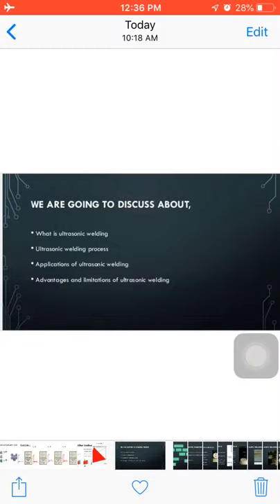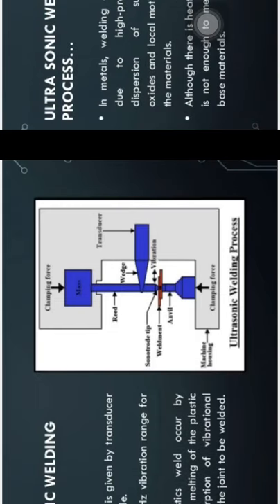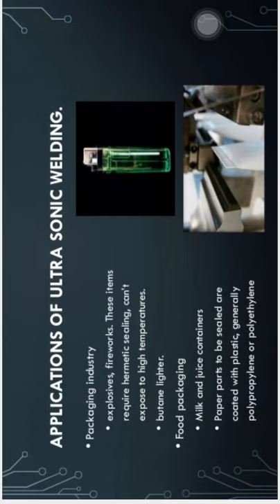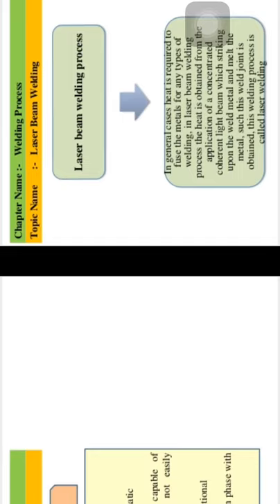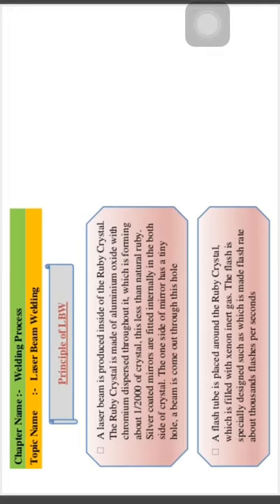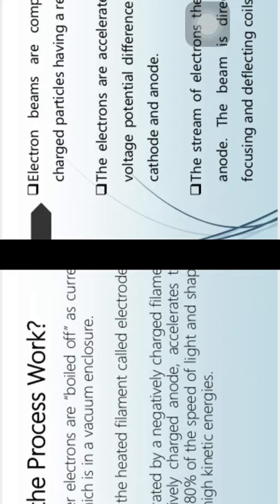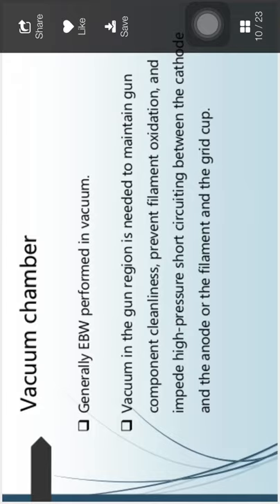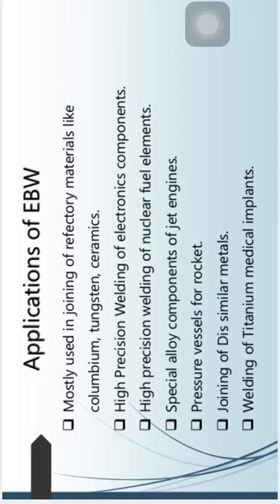Lecture:13 ULtrasonic, LBW, EBM welding process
Metal Joining Processes
Manufacturing Technology-II